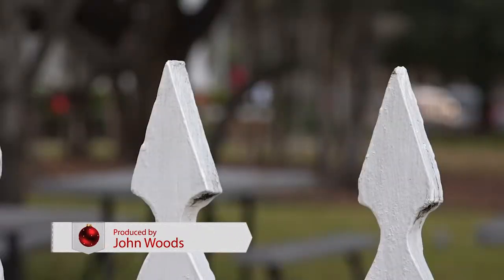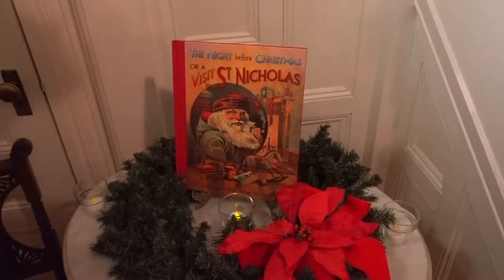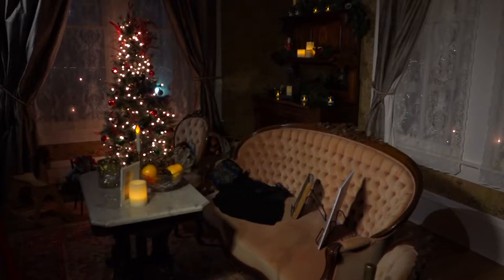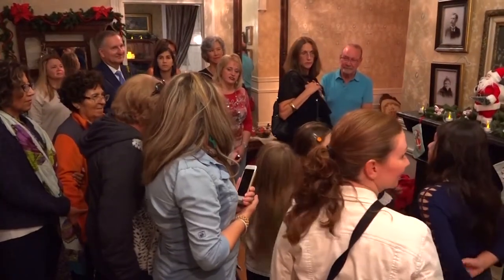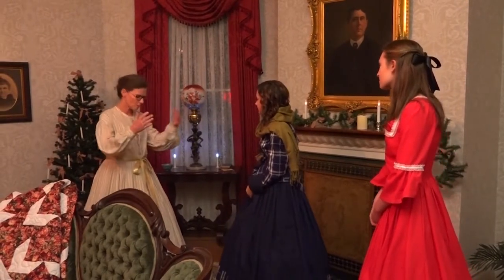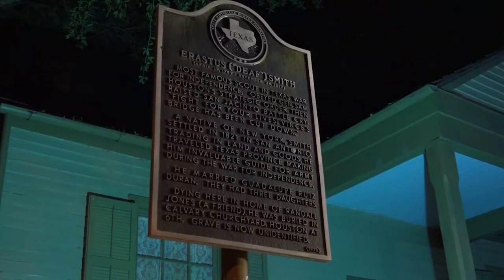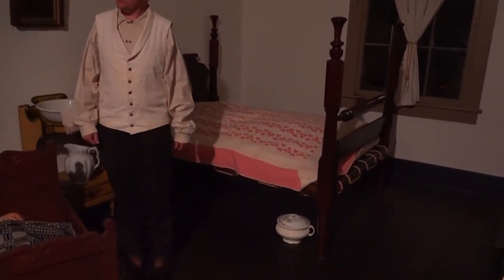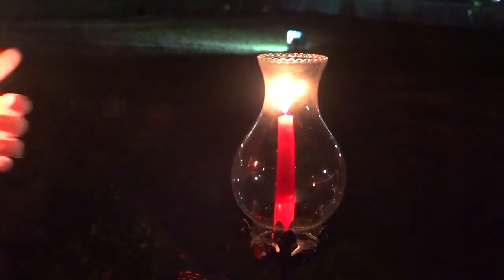Fort Bend Museum Christmas 2017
Many families have a tradition of walking or driving around the neighborhood to look at holiday decorations.  In our final story, John Woods tells us how walking down one path can take you back in time.  Broadcast December 18th, 2017 on Stafford METV.